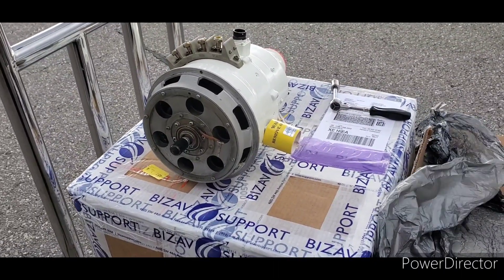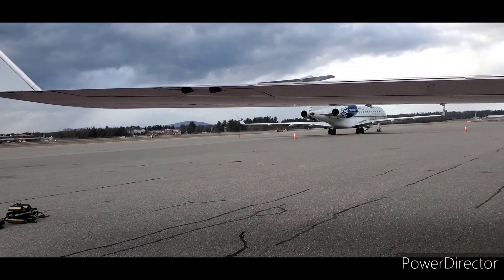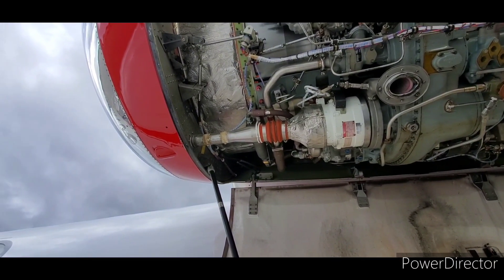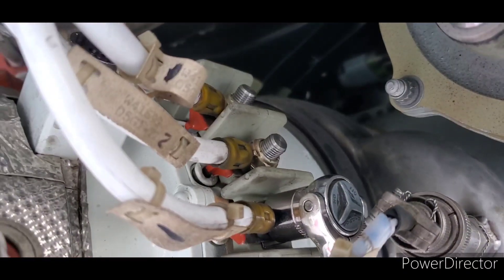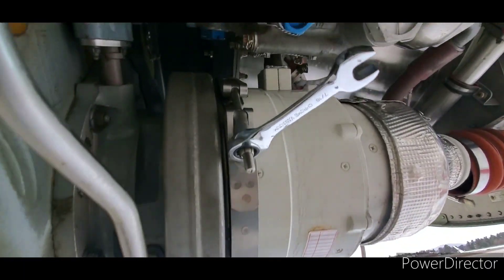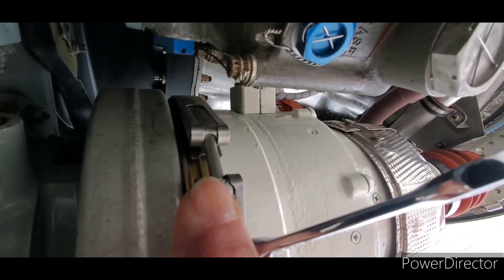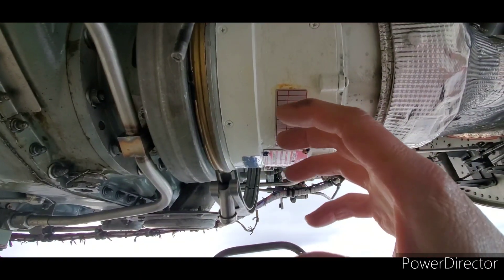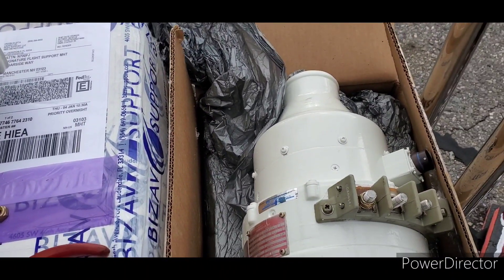the budget mechanic- generator change on a G4